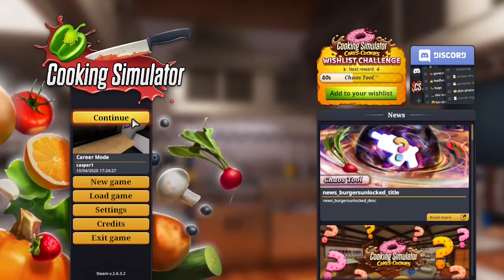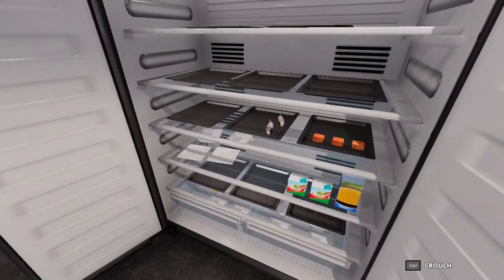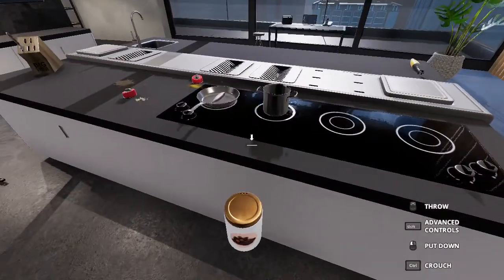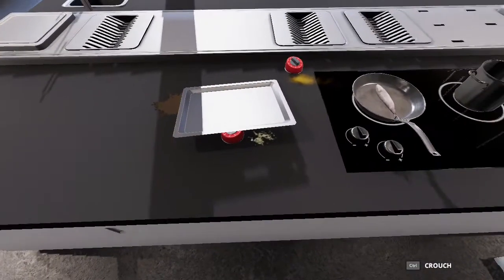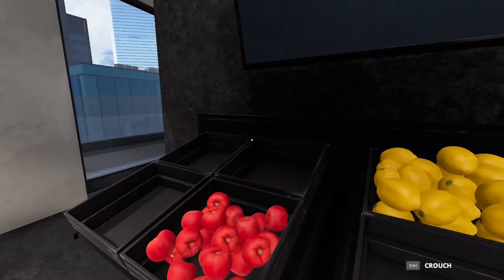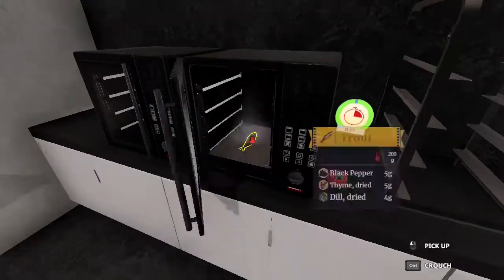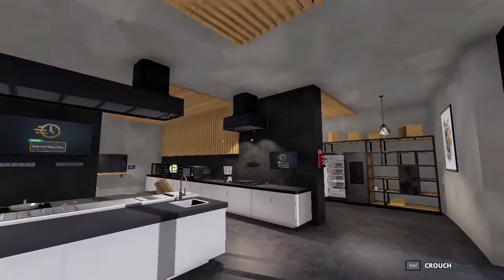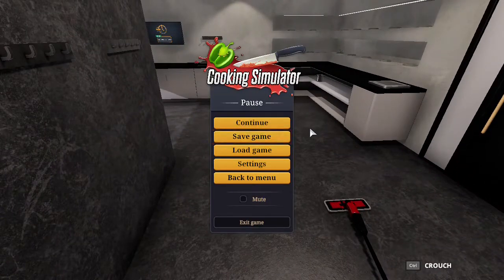Making people vomit in Cooking Simulator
They didn't like my fish
maybe because I threw it on the fucking ground